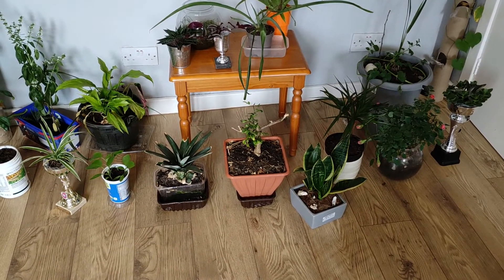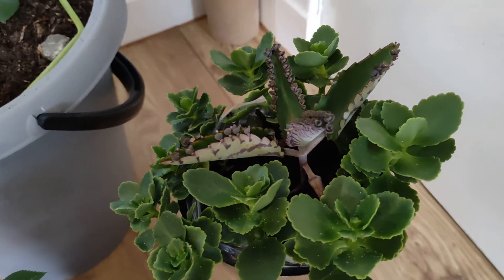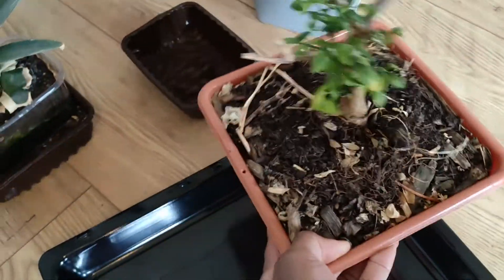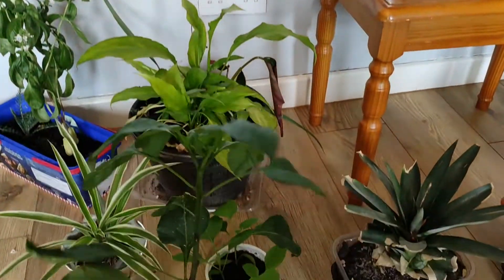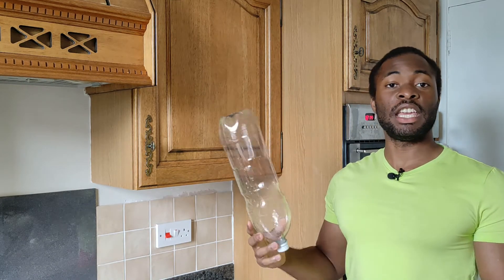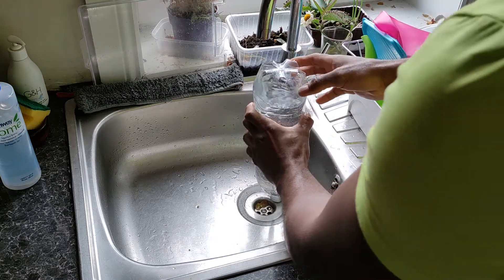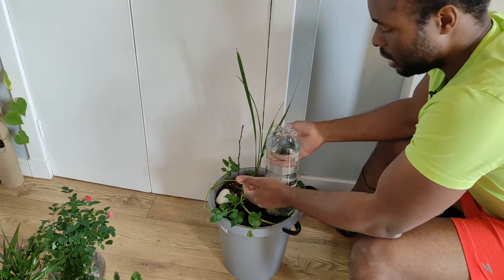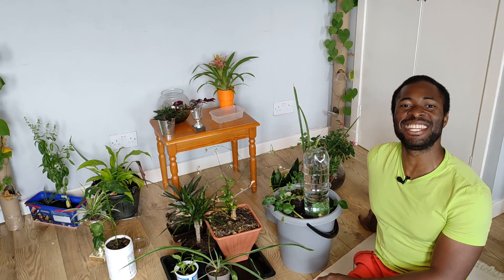Taking care of houseplants when you are away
It's vacation time! You are ready to leave... But what about the houseplants!
Here are some tips to keep them alive.